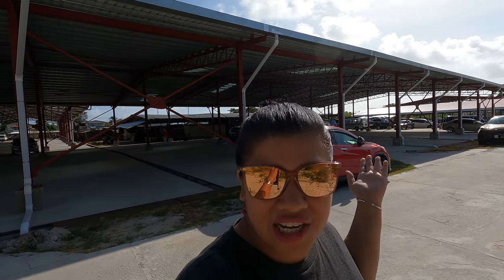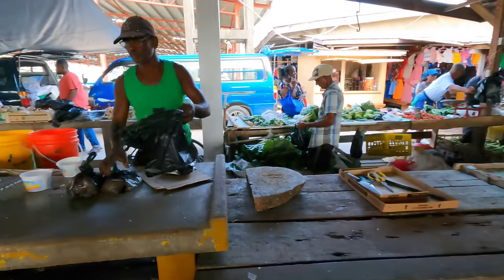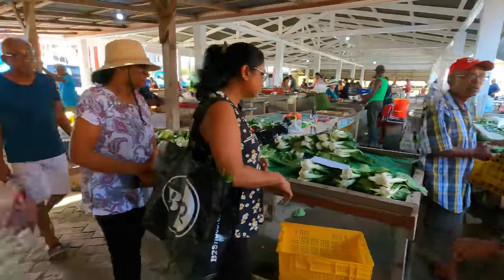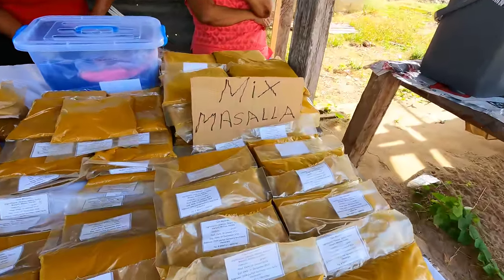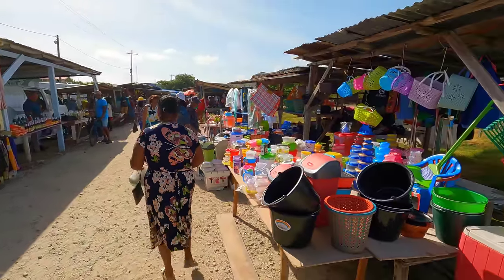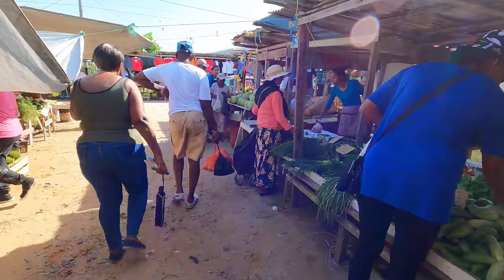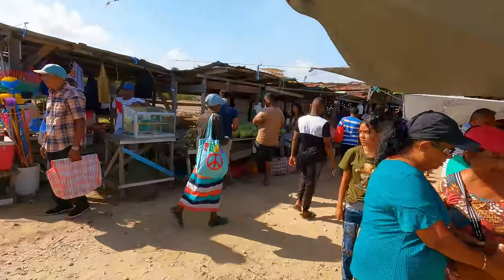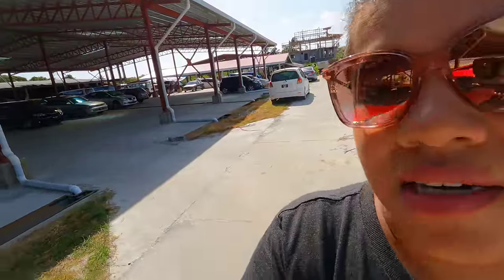GUYANA 2024 - LEONORA MARKET - NEW & IMPROVED!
NEW IMPROVEMENT AT LEONORA MARKET - LEONORA MARKET TARMAC